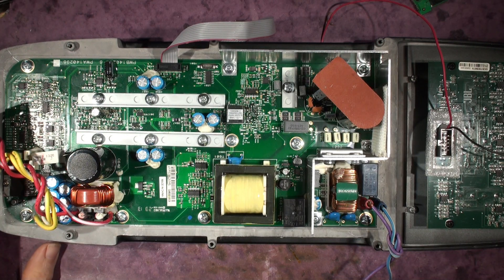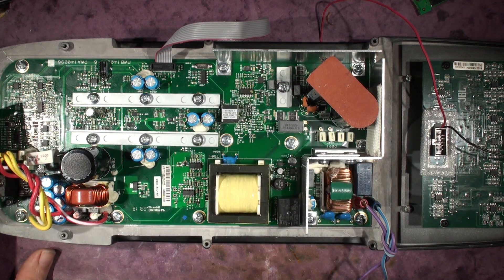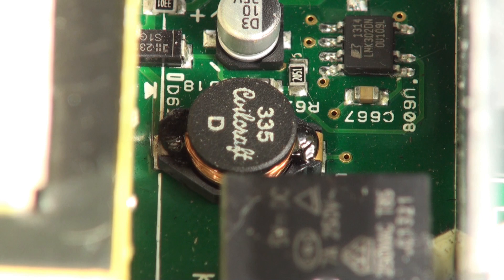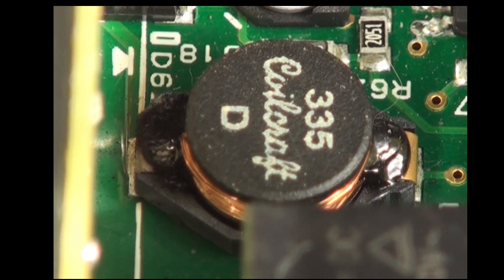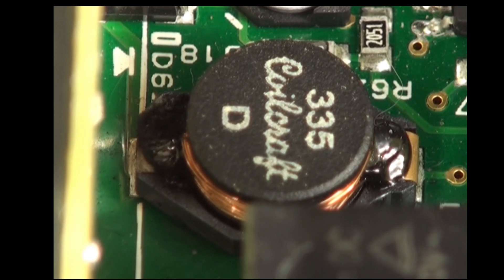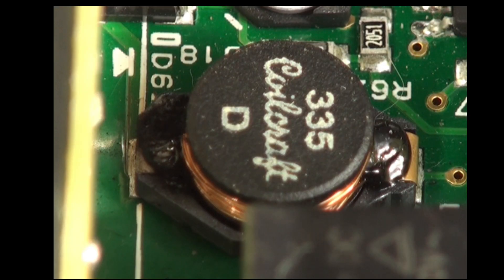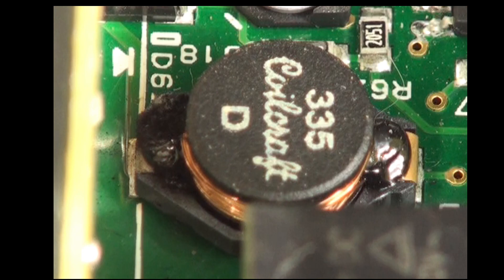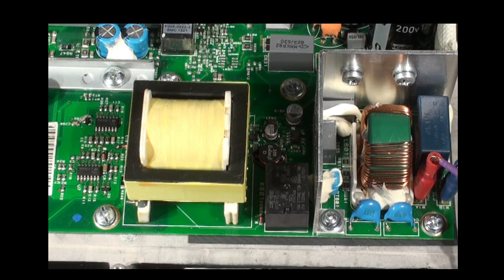JBL EON Powered Speakers use this exact unreliable circuit 200, 300, 500 Series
Caught in the act.. This 20 cent badly specified inductor has caused misery and expense for thousands of JBL EON 200 ,300, 500 series owners. See it fail...